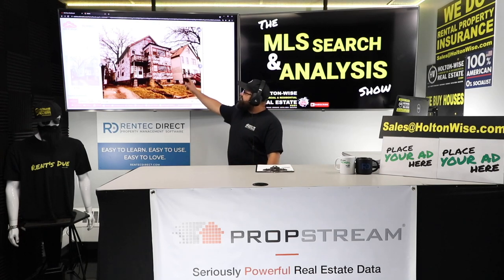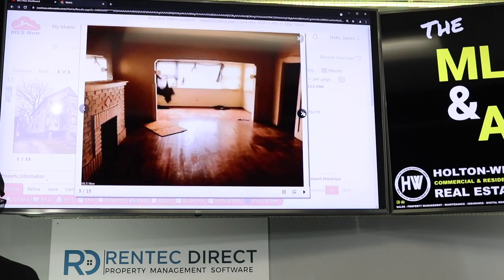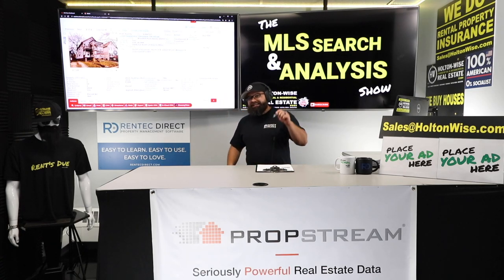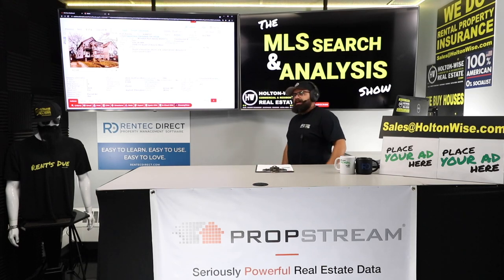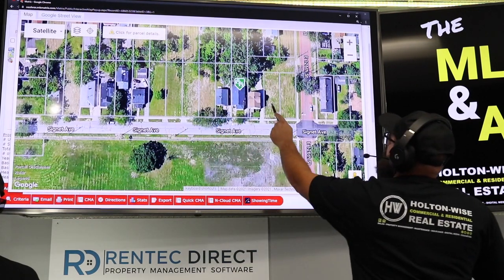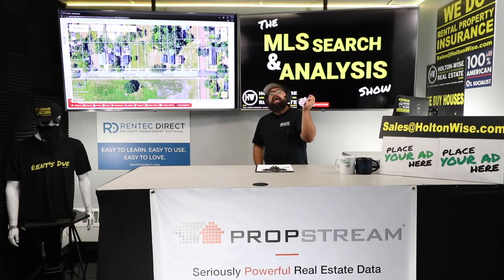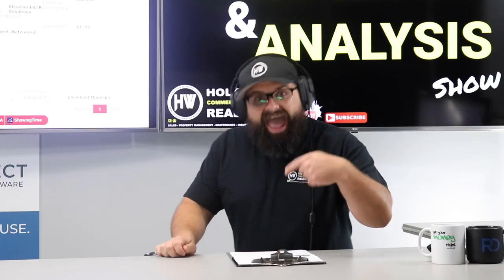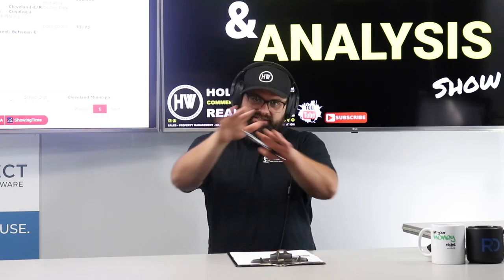Will a Ghetto Cleveland BRRRR Deal Make or Break You? | MLS Search & Analysis 1,052 - 12505 Signet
If you are interested in getting started in Cleveland real estate investing you have probably been looking for the best cash flow rental markets in the United States. High cash flow and low housing prices are the number one and two reasons real estate investors from all over the world come to Cleveland to invest in real estate. With investors being attracted to the Cleveland market because of the low cost of housing it's not uncommon for Cleveland real estate investors to look at the cheapest properties in the Cleveland real estate market. Many of the cheapest properties in Cleveland are highly distressed or located in a ghetto area with high crime and low median income. In the 1,052nd episode of The MLS Search & Analysis Show James Wise is working with a real estate investor from Austin, Texas who has identified a cheap property in Cleveland, Ohio. This Austin investor would like James Wise to perform a BRRRR deal analysis on this Cleveland property for her. She would like to know if this cheap BRRRR deal will be a BRRRR strategy success in Cleveland or if this Cleveland BRRRR investment deal is overpriced due to the high level of crime in the Cleveland neighborhood it's located in. During the video James Wise goes over what type of Cleveland investor he thinks could be successful in a ghetto neighborhood like this one, as well as what type of Cleveland property owner will have trouble making a profit on a BRRRR strategy deal like this. In addition James Wise goes over the real world problems out of state investors looking at ghetto neighborhoods will face when they are trying to hire Cleveland property managers to run the renovations on their high risk BRRRR method deals in Cleveland.

📺 HELPFUL RESOURCES
Holton-Wise FAQ